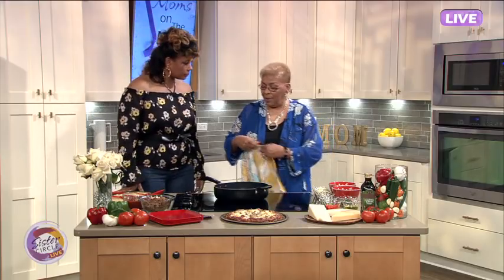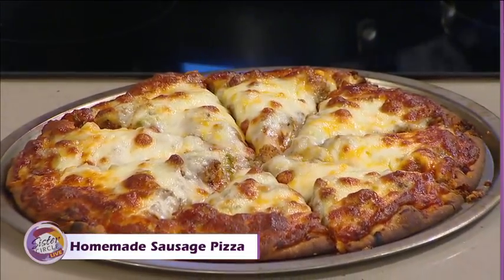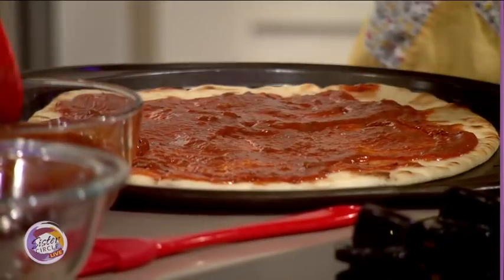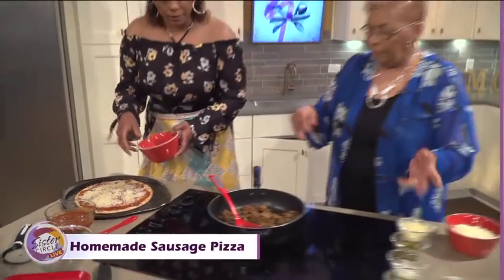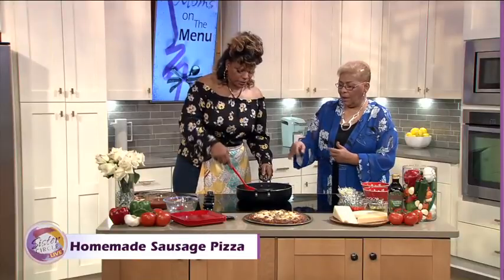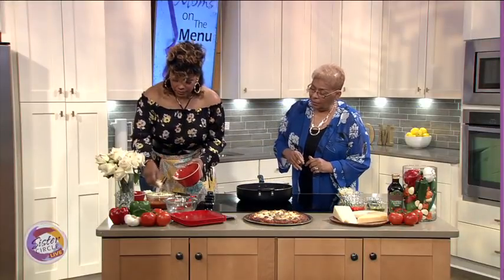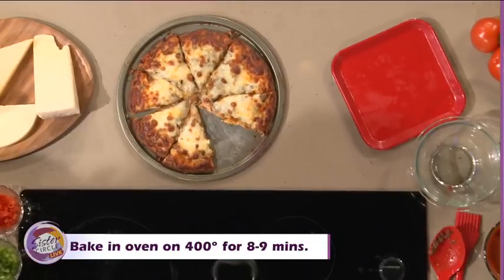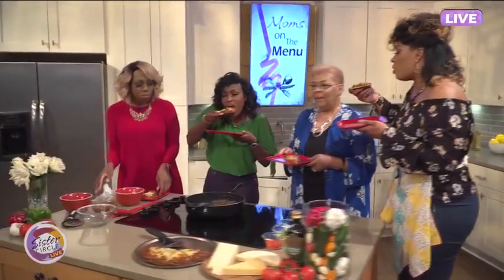Sister Circle Live | 'Mom's on the Menu' with Syleena Johnson & Momma Brenda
Our Mothers Day cooking week continues and Momma Brenda is not playing in the kitchen!! If you ever wondered where Syleena get's her sense of humor from, look no further!